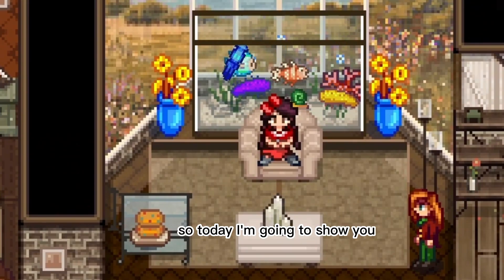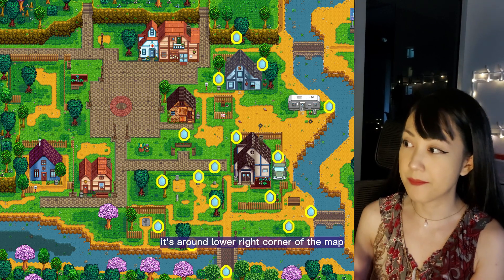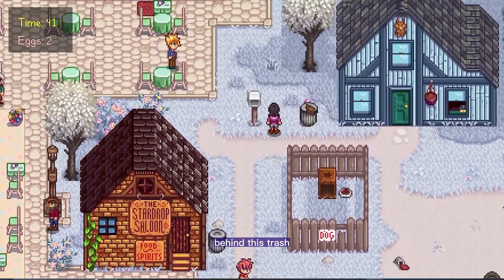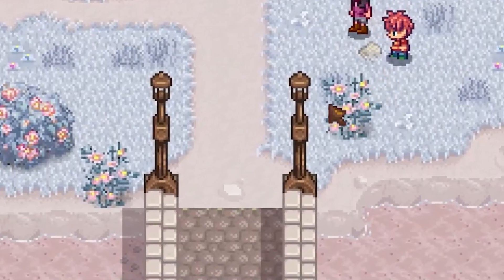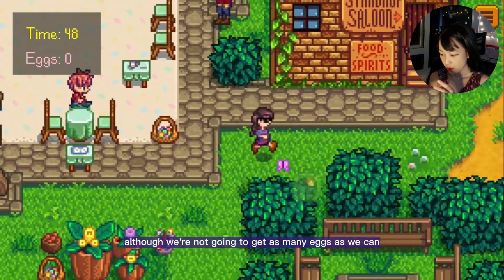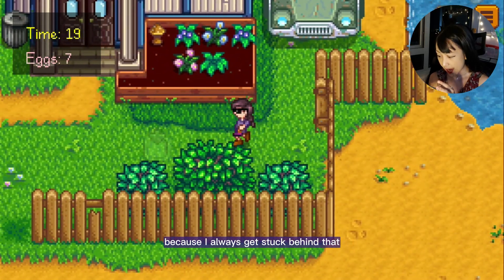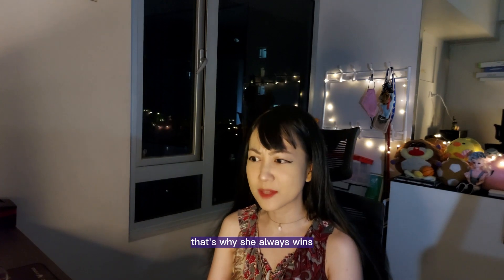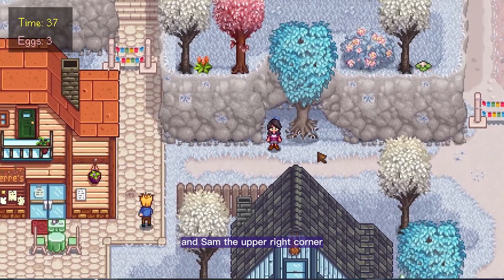How to Win in Egg Hunt Festival - BEST ROUTE in Stardew Valley Mobile / PC / Console Map Guide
Sharing 2 new routes to ensure that you always win in the annual Spring Egg Hunt Festival in Stardew Valley regardless of which platform you use -- but especially on Stardew Valley mobile since I've seen more players complaining that it's harder to win in the SDV Spring Egg Hunt on mobile version than PC and console).

00:00 - Intro & 3 Tips
00:49 - Egg Hunt Best Route in Stardew Valley PC & Console
1:59 - Egg Hunt Best Route in Stardew Valley Mobile

My current (& upcoming) Stardew Valley Mods and Sims 4 CC (FREE)

Stardew Valley Board Game

=== ↓ more ↓ ===

PC stuff & other gears